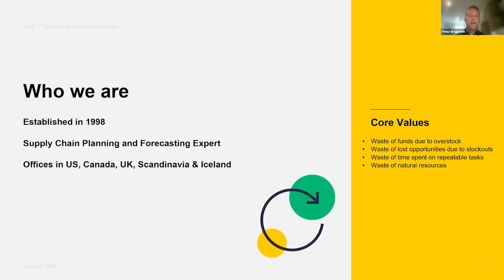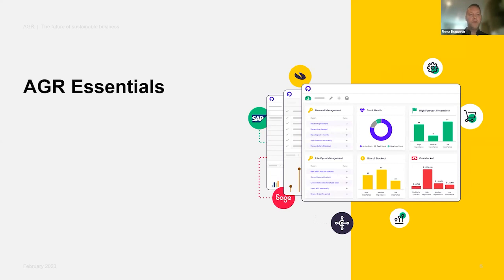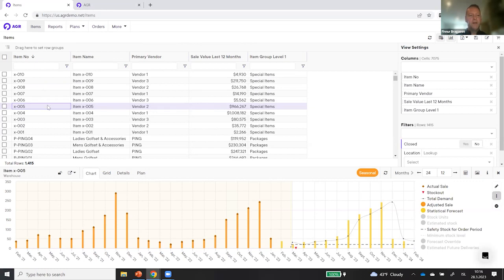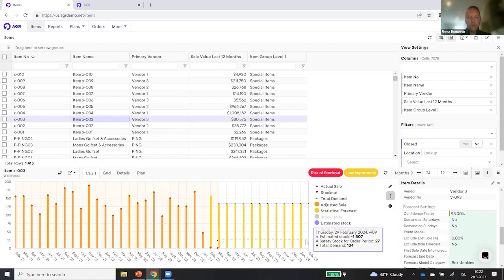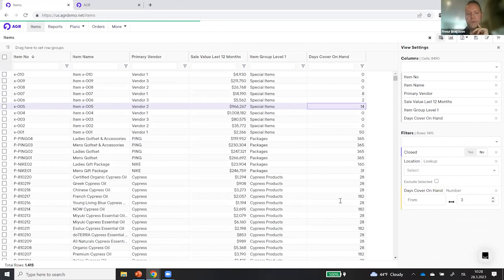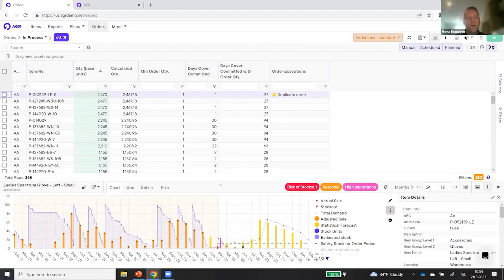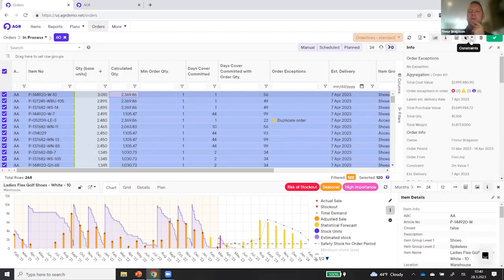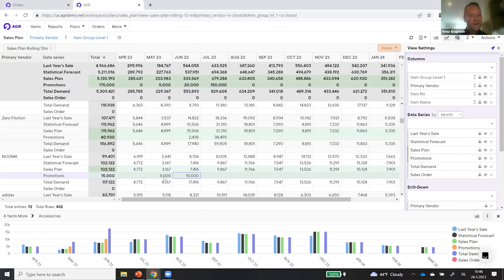Video: Automation and Optimization of Demand Planning (for the F&B Wholesale/Distribution Industry)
Agenda:

• Apply statistical forecasting to their business
• Optimize inventory levels
• Implement Best practices for managing service levels and safety stock
• Monitor and control demand and stock levels
• Automate the ordering process
• Apply ABC analysis for prioritization